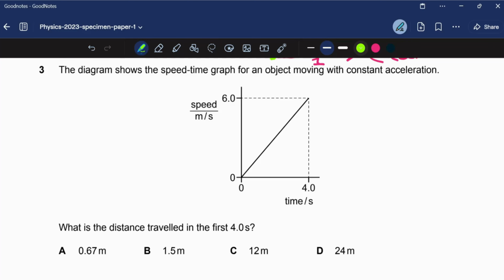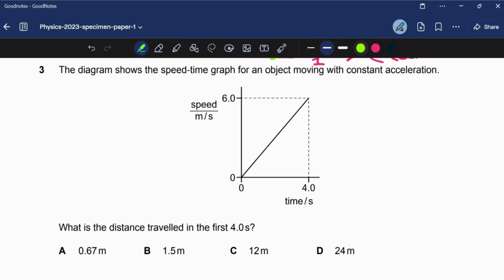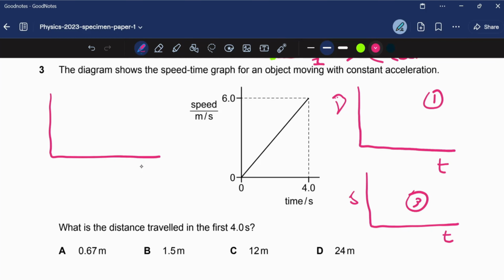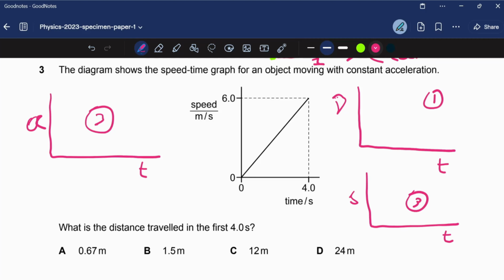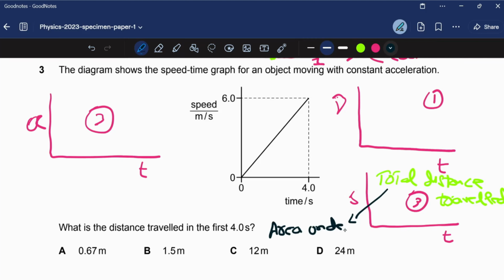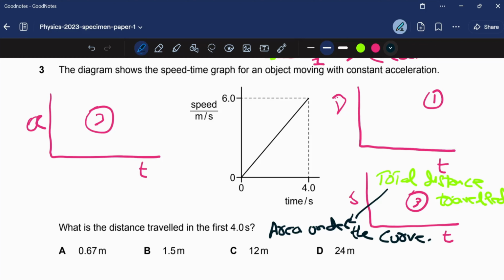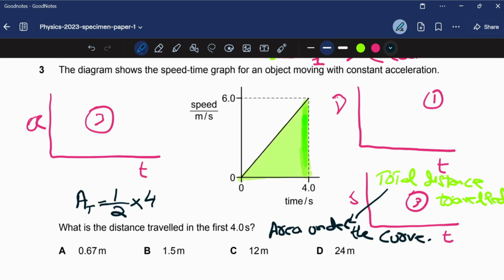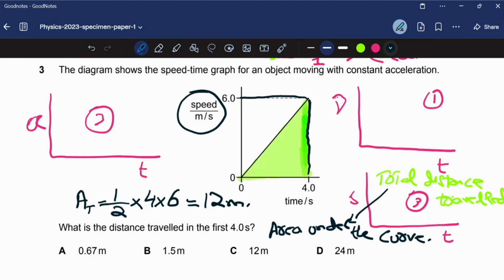Question#3 5054/01 specimen paper 2023 CAIE Physics O level | Tutorial to solve past paper